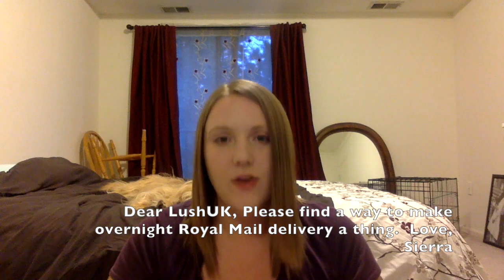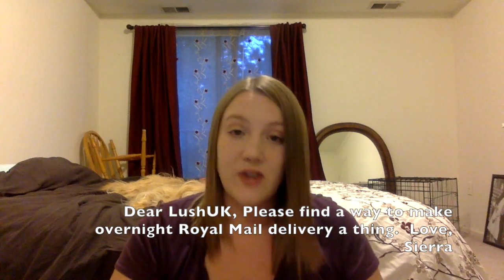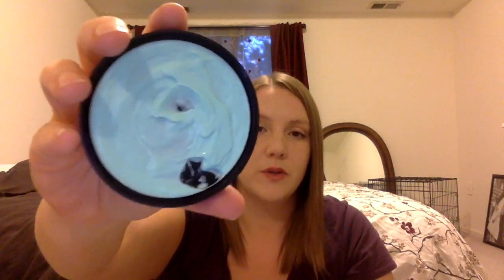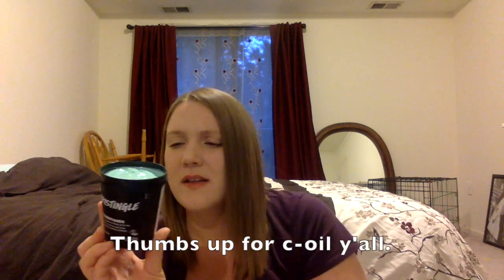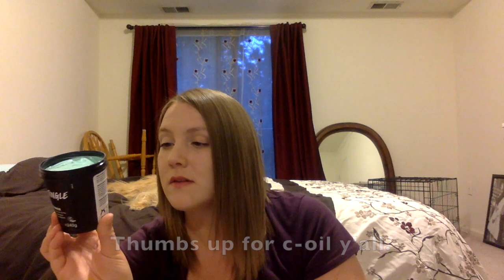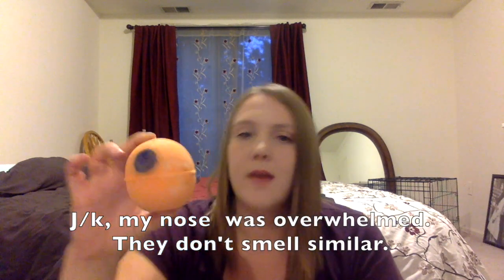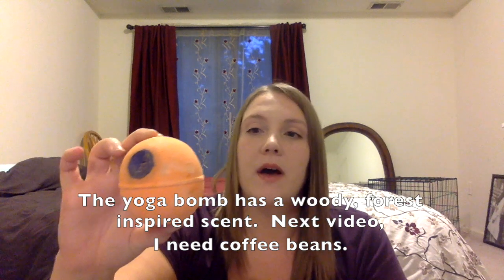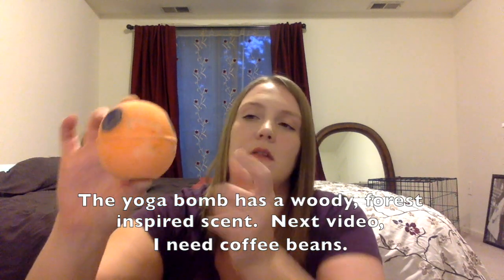Part 2- August 2017 Lush Kitchen & Discontinued Product Haul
What's in here?

This is my August Lush kitchen haul featuring discontinued items. Over time, I may post personal reviews and demos of them.

The items in part 2 of this haul include:
Bath Bombs: Frozen, Intergalactic, Lava Lamp
Bubble Bars: Yuzu and Cocoa
Conditioners: Christingle
Teeth: Ulltrablast Tooth Powder
Scrubs: Rub, Rub, Rub